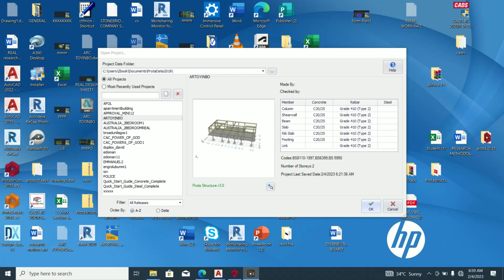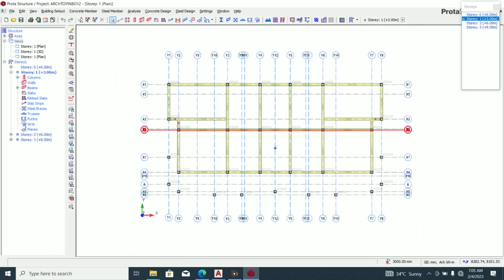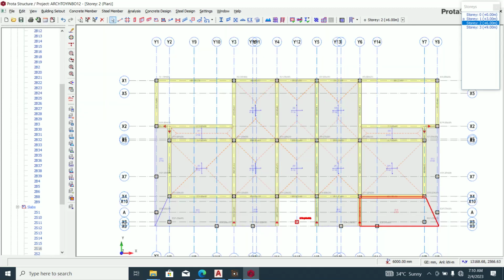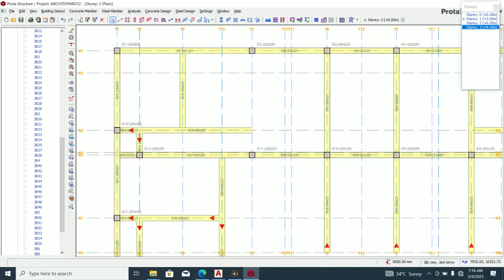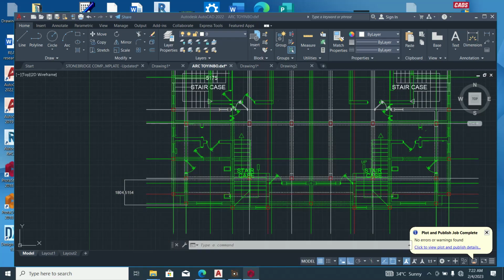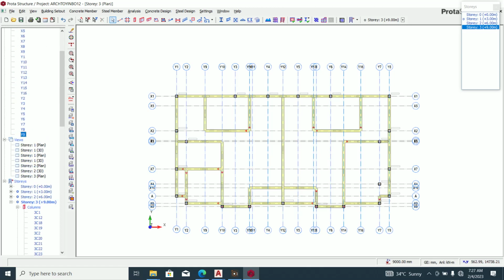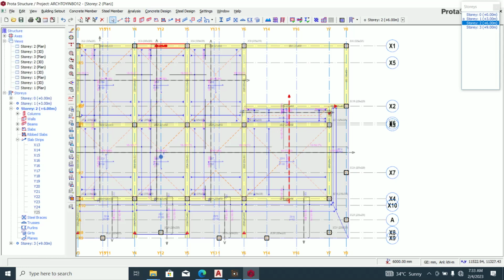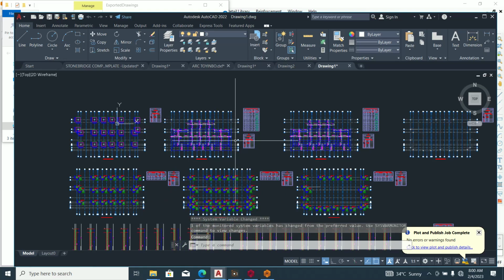Structural design of two building using prota structure